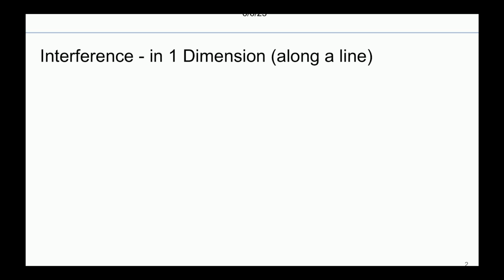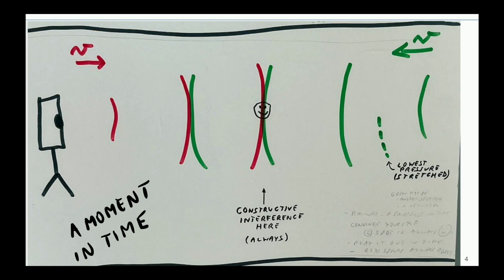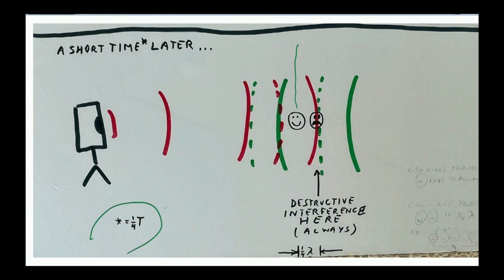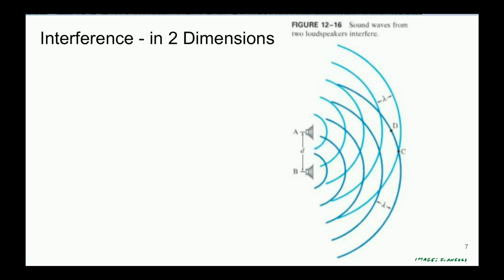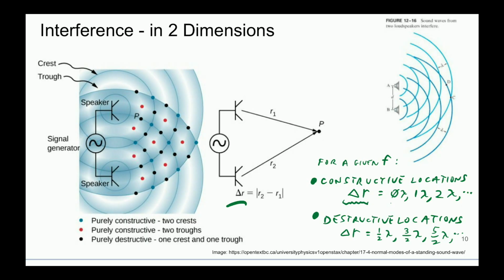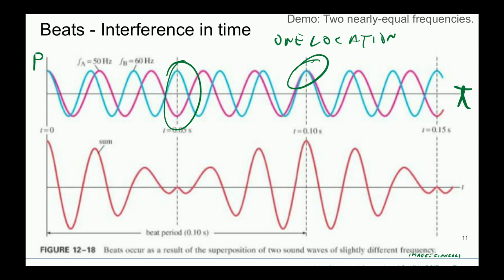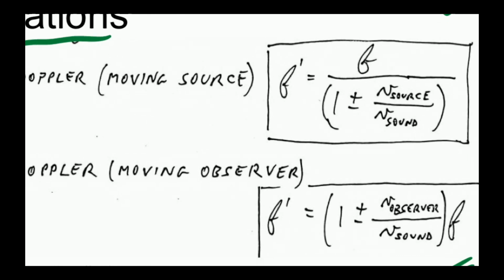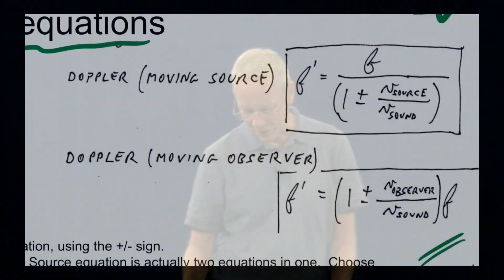13-3 - Sound Part 1 - Interference Beats Doppler - RAPID REVIEW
LINKS OF INTEREST - headphones or good sound system recommended